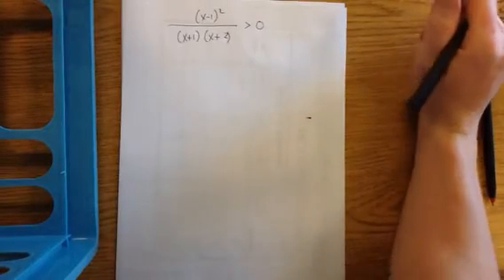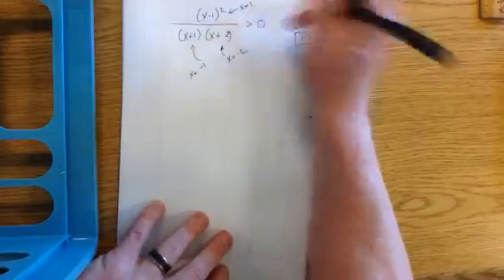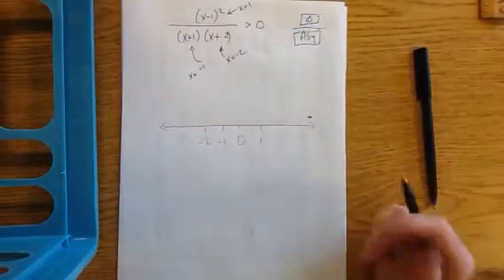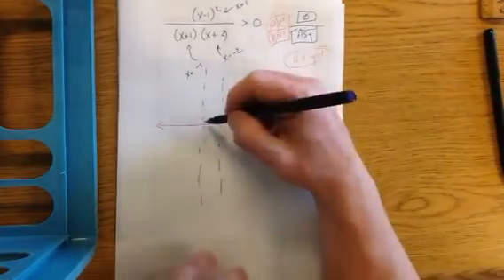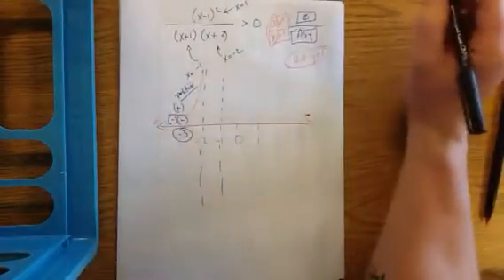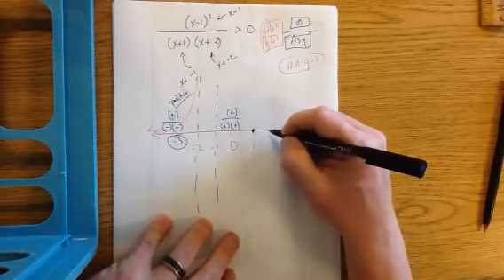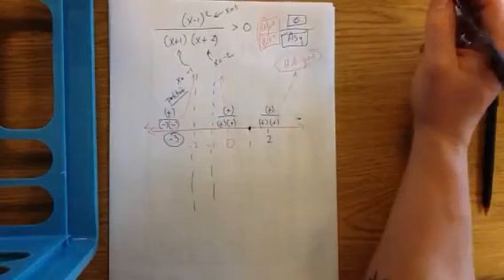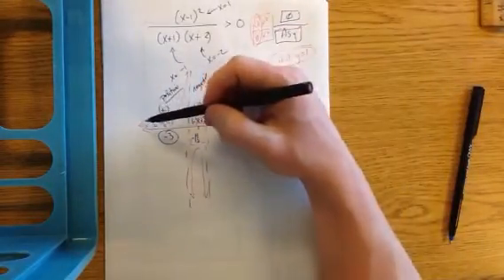Rational inequalities 2